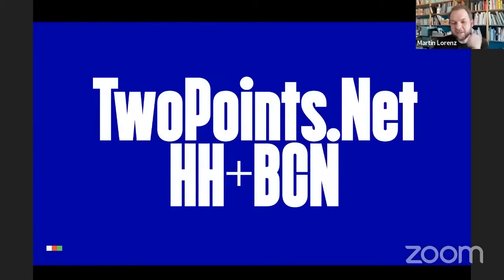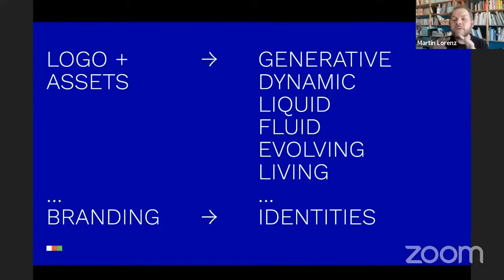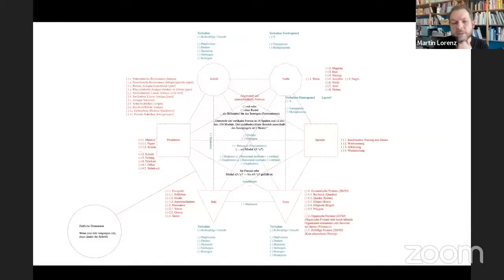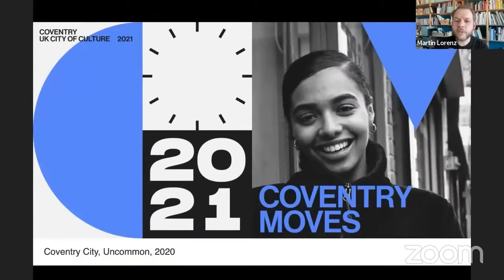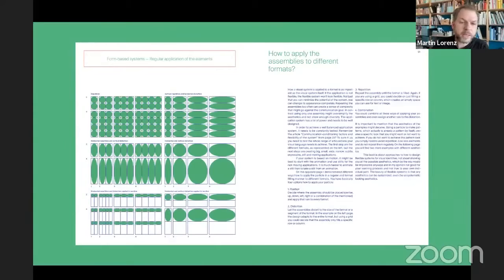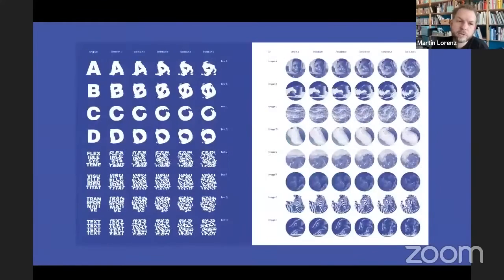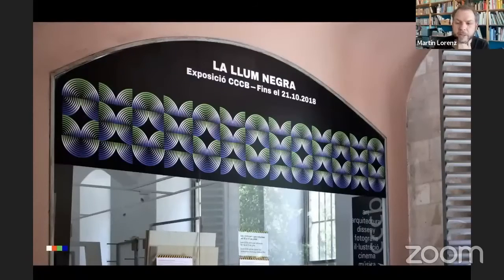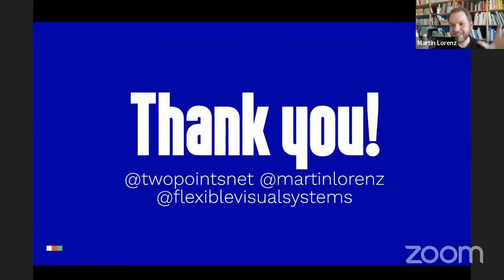Flexible Visual Systems · Martin Lorenz · On Data And Design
On Data and Design Meetup #21
Online, June 23rd, 2022

For On Data And Design #21 «Visual Systems» we examined the structure of visual systems. By systems, we refer to components that have distinct properties and are related to one another. These properties can be implemented in graphics, data visualizations, or in code.

Dr. Martin Lorenz (Hamburg/Barcelona), has combined his practical experience teaching and research at the University of Barcelona in the design manual for modern visual identities: «Flexible visual Systems» In this video Martin talks about his different approaches and use cases of Flexible Visual Systems – a new mindset for designers.

On Data and Design is an evening lecture series organized by the the Basel based studio for information design Superdot – visualizing complexity. The lecture series is designed to foster knowledge, community and exchange at the intersection of design and data practice. Our free, quarterly events feature two short talks with beer, snacks and good company. Currently On Data and Design events are running in Basel, Vienna and Berlin and have a growing community over 1500 engaged DataVizzers.